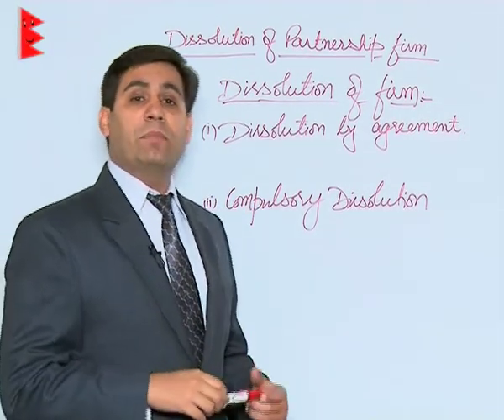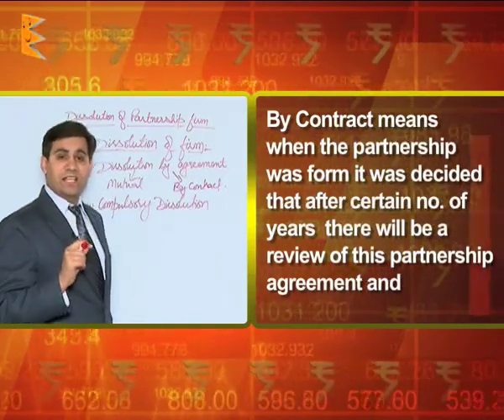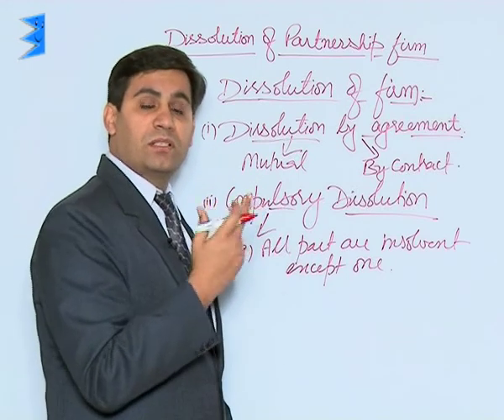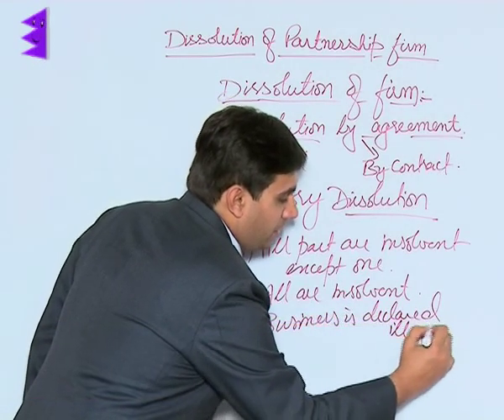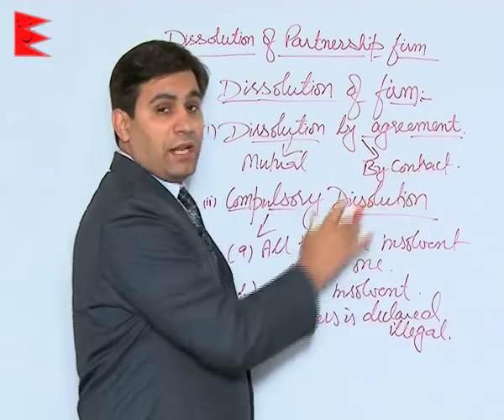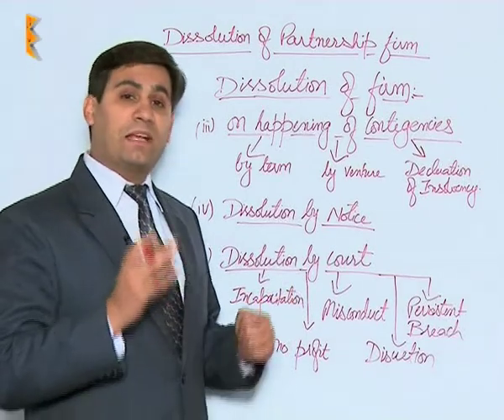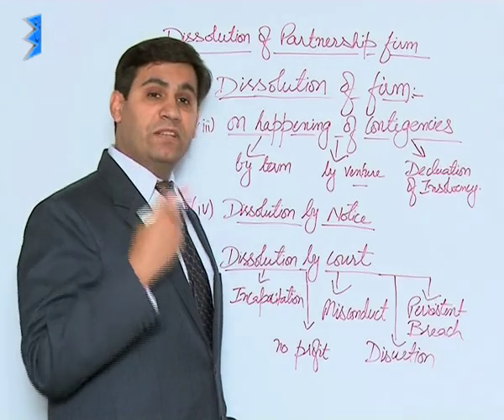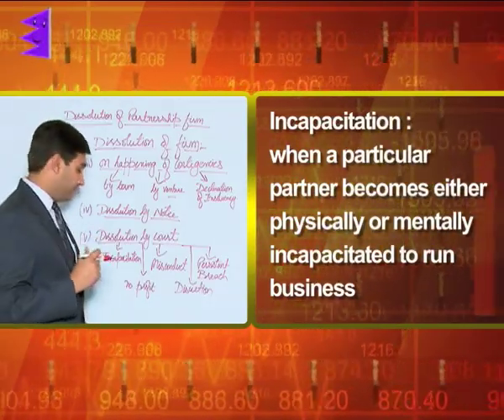CBSE Class 12 Accounts Dissolution of Partnership Firm Dissolution of Firm |Extraminds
Chapter: Dissolution of Partnership Firm
Topic: Dissolution of Firm
Extraminds